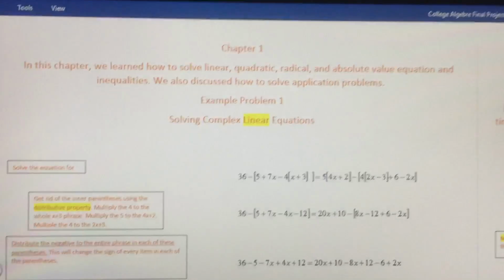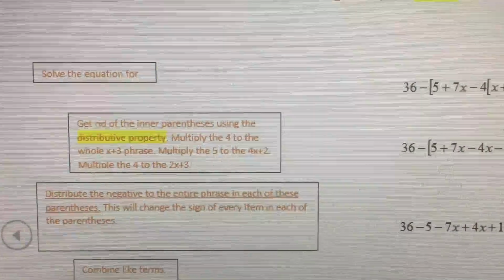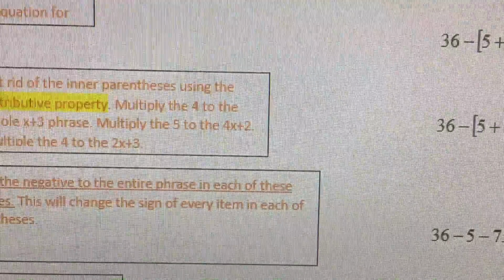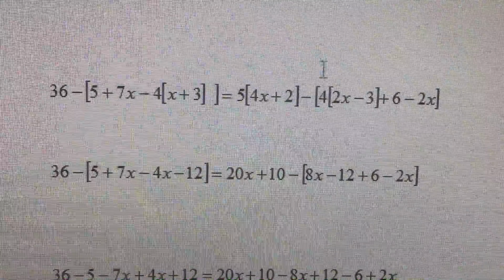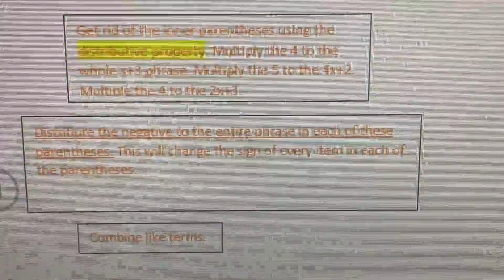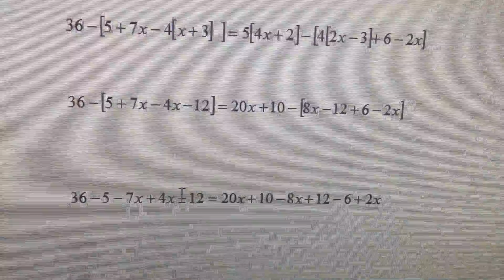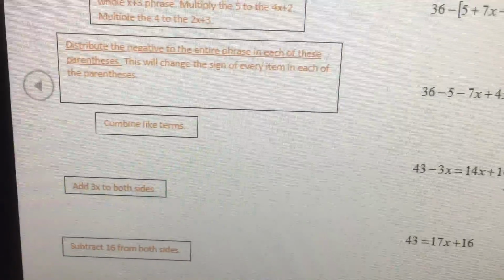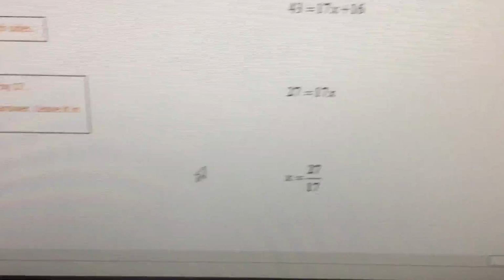Chapter 1 Example Problem 1 Instructions